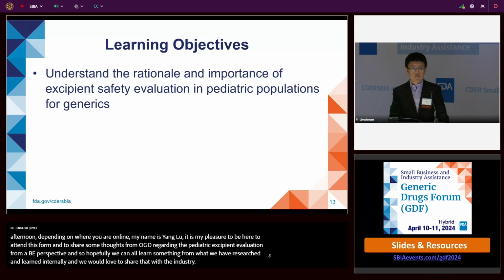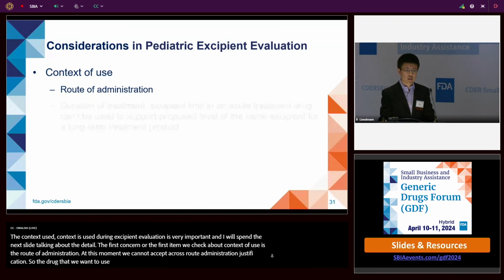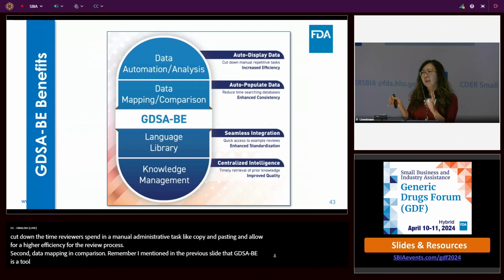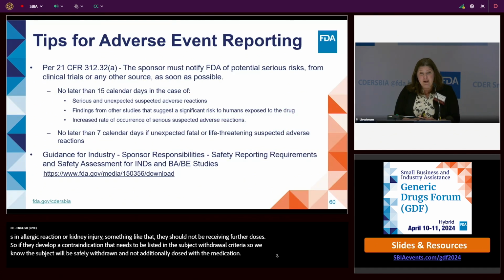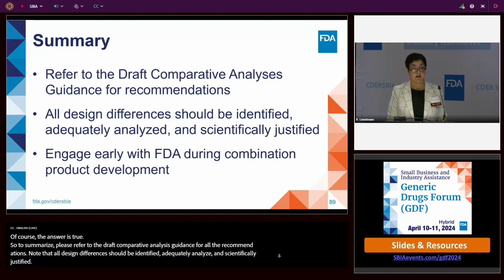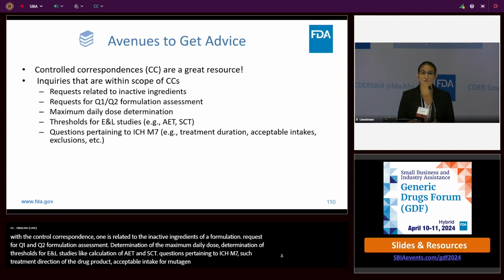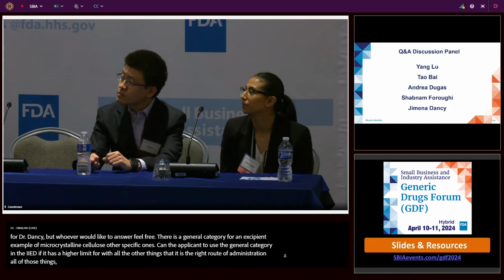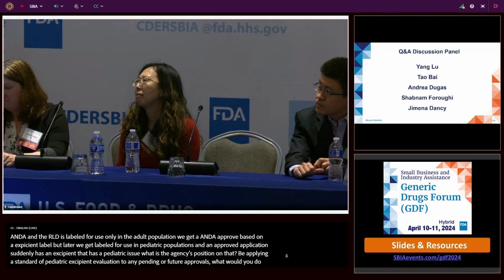Generic Drugs Forum (GDF) 2024: Regulatory Considerations to Enhance Generic Drug Access-Day 2, Pt 1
The Generic Drugs Forum is an annual, two-day event with the goal of providing practical regulatory information to aid prospective applicants in submitting complete and high-quality applications to maximize the efficiency and utility of each assessment cycle, with the intent to reduce the number of assessment cycles and facilitate timely access to safe, effective, and high-quality generic medicines.

Timestamps

00:05 – Pediatric Excipient Evaluation: BE Perspective

23:02 – GDSA-BE: Modernizing Bioequivalence Assessment for Abbreviated New Drug Applications

39:40 – Bio-IND Best Practices: An Analysis of Common Clinical Safety Hold and Non-hold Issues

55:20 – Comparative Analyses Update

01:07:40 – Successful Practices for Pharmacology/Toxicology Justification in ANDAs

01:26:54 – Q&A Discussion Panel

Speakers | Panelists:

Yang Lu, PhD
Senior Staff Fellow
Division of Bioequivalence III (DB III)

Tao Bai, PhD
Senior Advisor
Office of Bioequivalence Immediate Office (OBIO)
Office of Generic Drugs (OGD)
CDER | FDA

Andrea Dugas, MD, PhD
Physician
Division of Clinical Safety and Surveillance (DCSS)
Office of Safety and Clinical Evaluation (OSCE)

Shabnam Foroughi, MD
Physician
Division of Clinical Review (DCR)
OSCE | OGD | CDER | FDA

Jimena Dancy, PhD
Pharmacologist
Division of Pharmacology/Toxicology Review (DPTR)